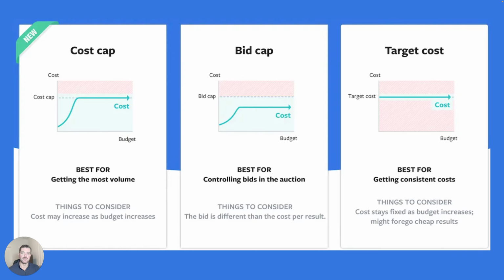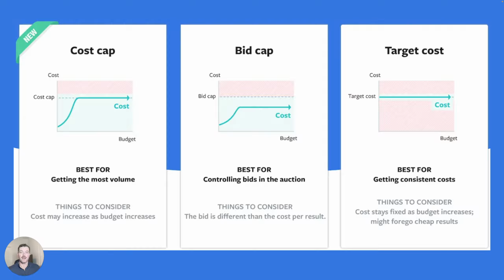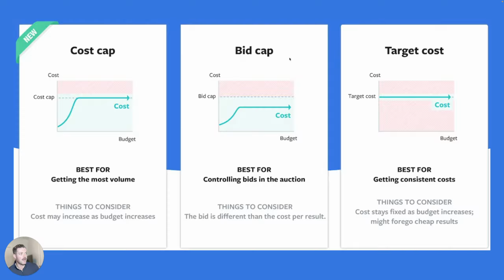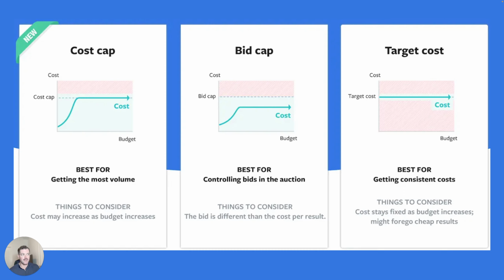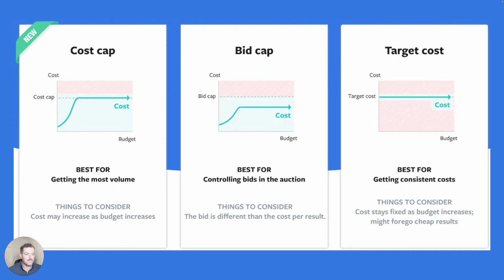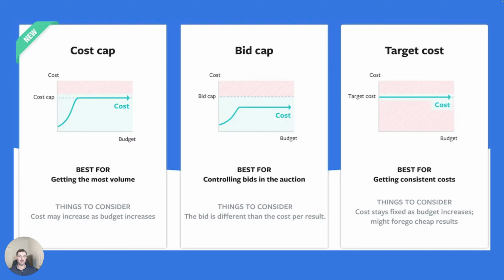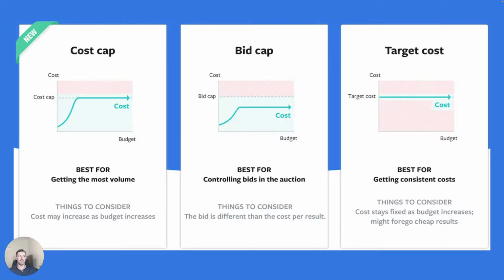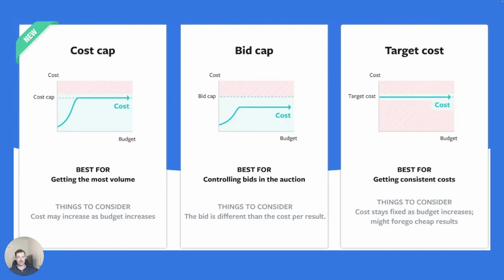Meta Ads Strategy: Cost Cap vs Bid Cap vs Target ROAS?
Most brands waste thousands on Meta ads because they don’t understand how bidding strategies actually work. In this video, I break down the three most important cost control options — Cost Cap, Bid Cap, and Target ROAS — and show you how to use them to scale profitably without wasting spend.

You’ll learn:

⚙️ The difference between Highest Volume and Highest Value campaigns
💰 How to use Cost Cap to scale aggressively with stable CPA
🎯 When to use Bid Cap for creative testing and control
📈 How Target ROAS works for brands with multiple product price points
🚀 How to pair cost controls with inflated budgets for maximum efficiency

🔥 If you’re spending money on Meta Ads and not seeing profitable growth, this video will show you where to look and how to fix it.

- E-commerce growth strategies
- Meta Ads frameworks
- Case studies on scaling profitably